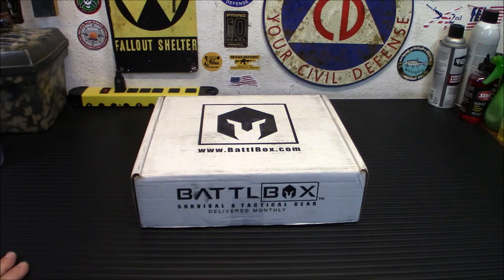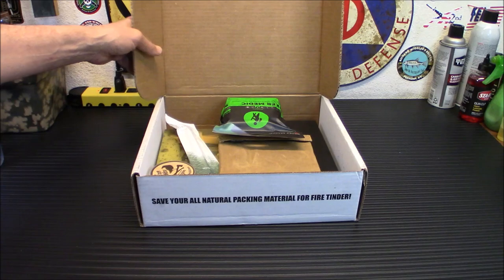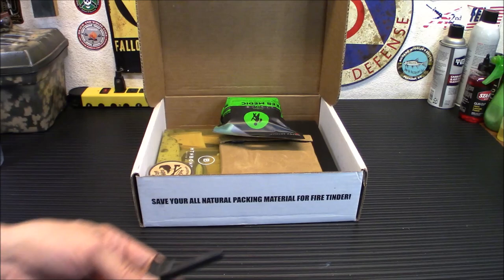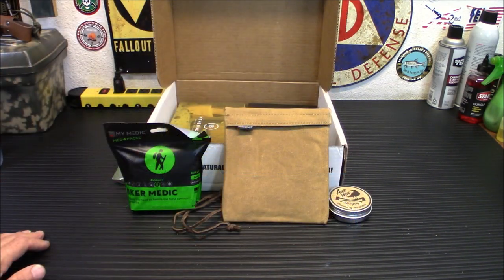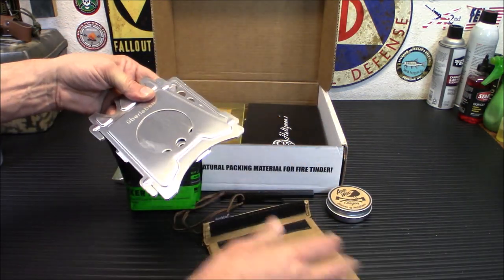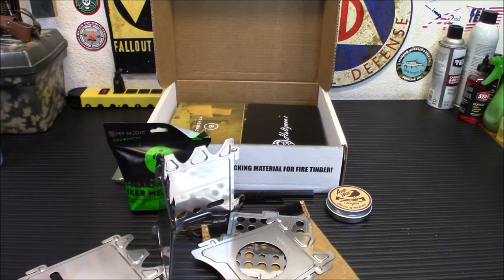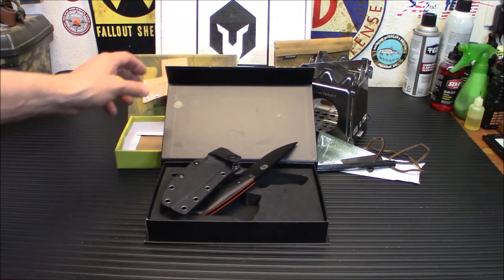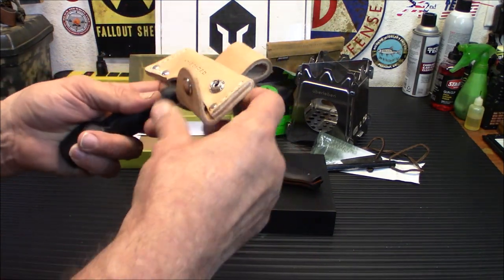Battlbox Mission 93: Bushcraft And Outdoor Gear!